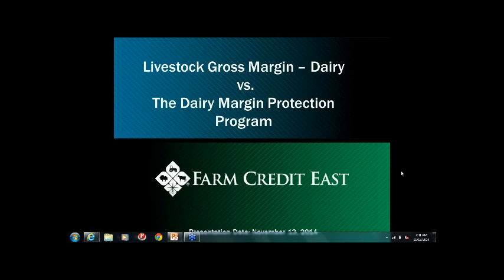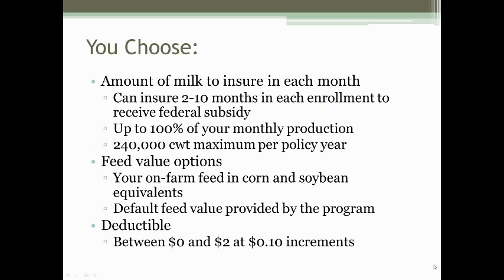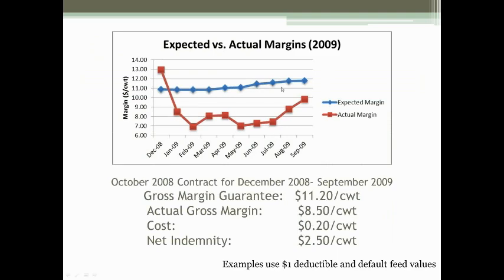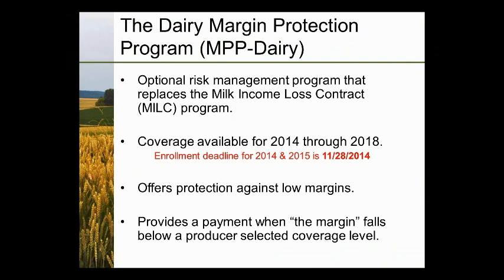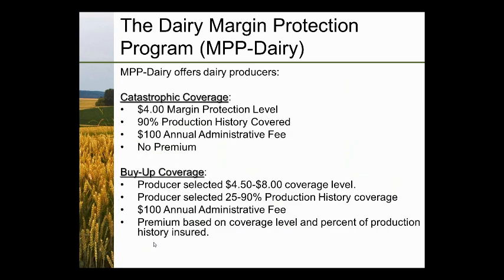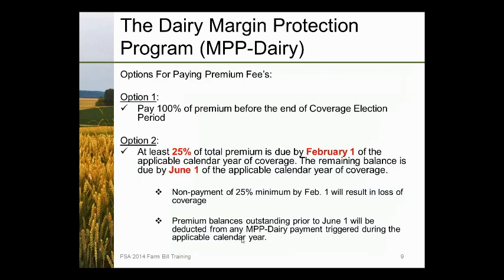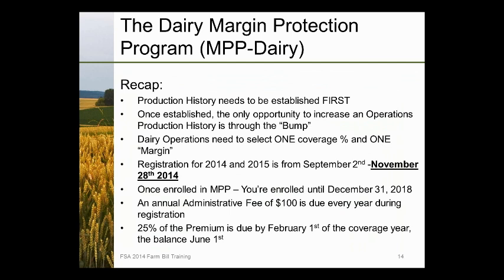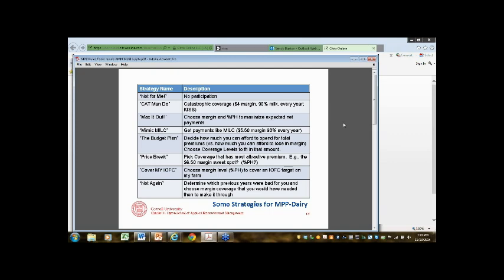LGM vs. MPP Webinar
Do you still need to decide between MPP and LGM? Have you been too busy with harvest to attend any margin protection webinars? This webinar provides more details on each program, as well as a discussion of key points to consider when choosing which option is best for your operation.